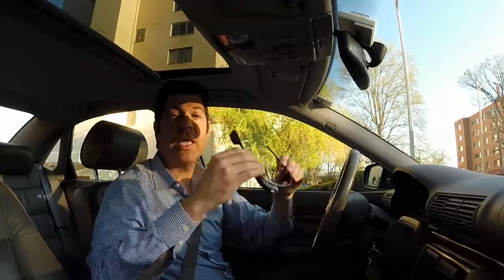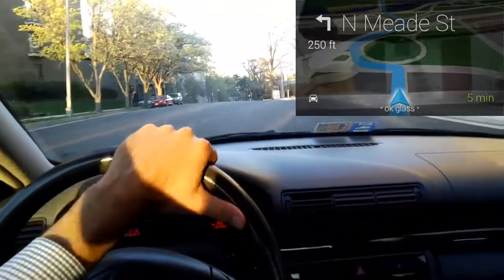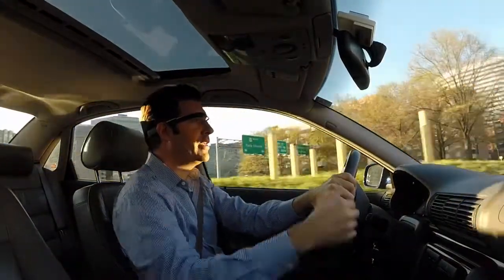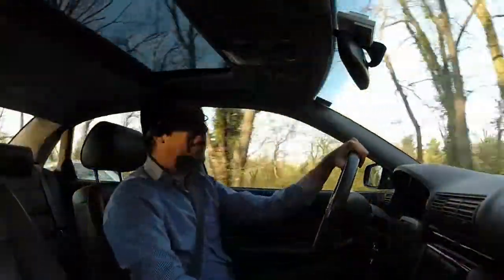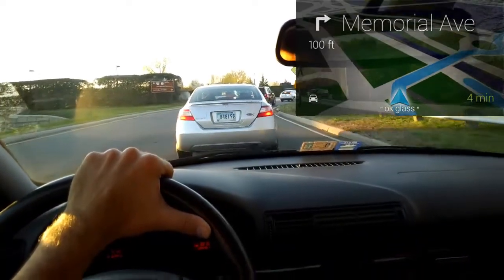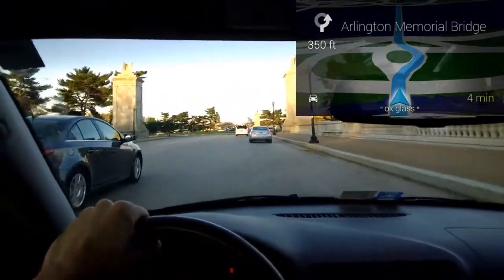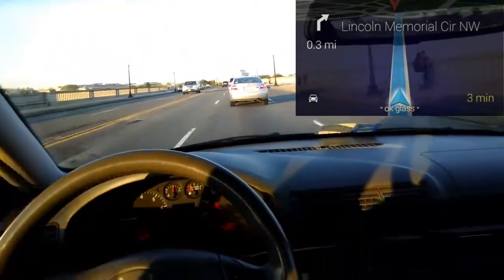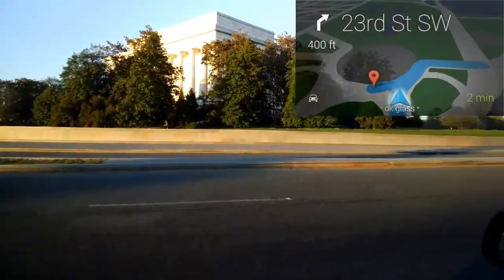Google Glass - GPS Navigation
This is part three in a series of video's surrounding Google Glass.  This is the "Google Glass - GPS Navigation". In this video I do a distracted live demo of Glass on the road. ;)  Take a look at the Google Glass Explorer program.

Glass Series Includes:
1) Glass Unboxing
2) Thoughts on Glass: Privacy, Security and Its Future
3) Google Glass - Navigation
4) Usability Demo
5) Law Firms and Glass